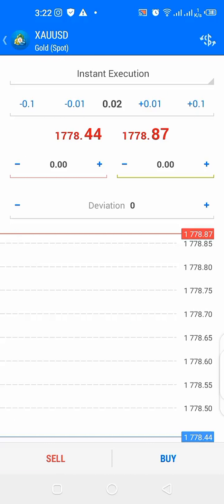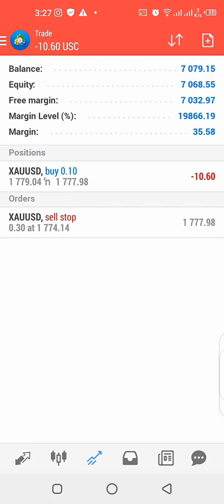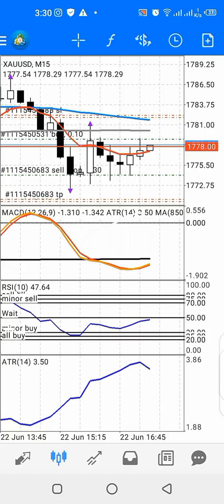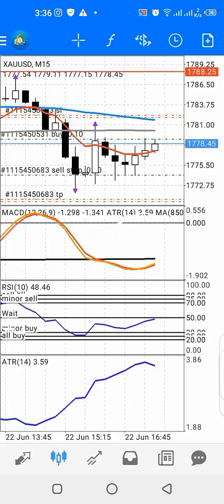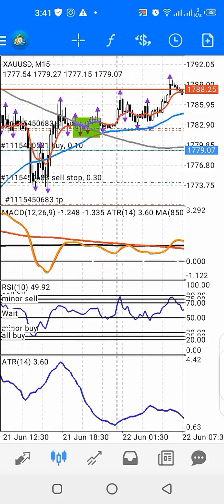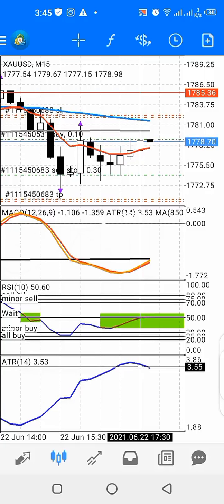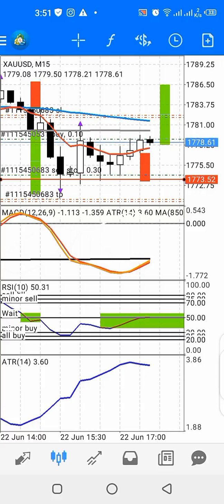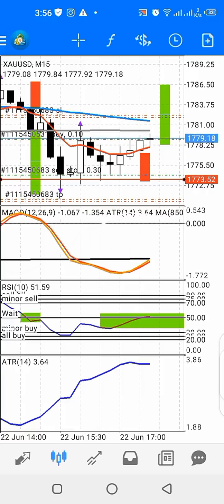GOLD GRAIL-HEDGE TRADE EXECUTION SERIES 3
This THIRD EDITION video will show you how to trade XAUUSD using Grail Hedge Strategy. Note that this strategy is not suitable for use during High Impact News Release. All running trades must be closed by Friday night before market closes for the week.